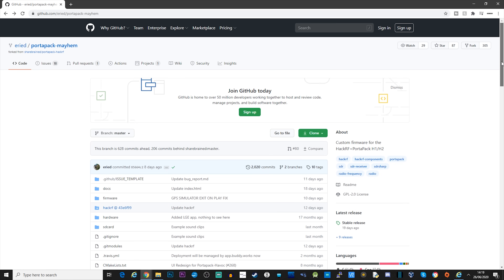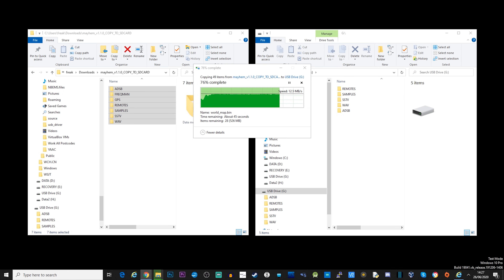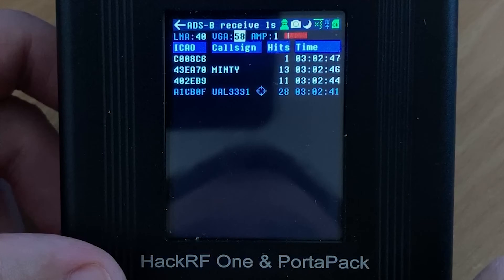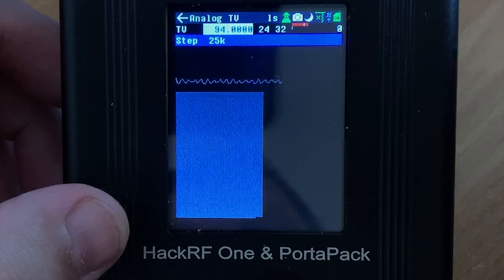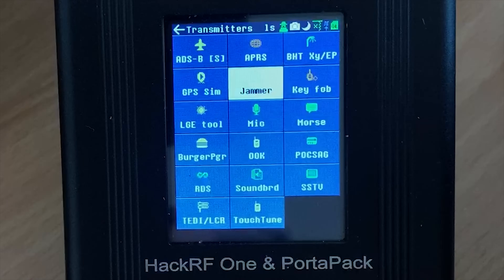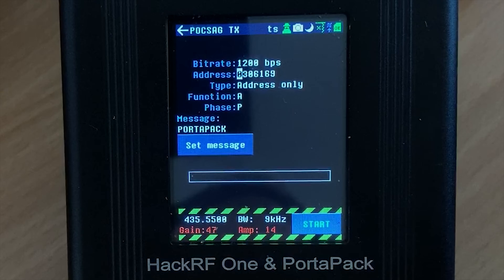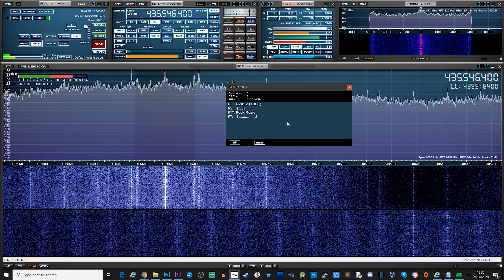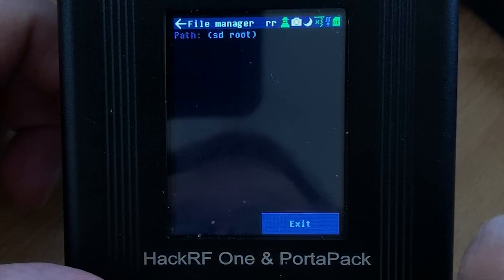MAYHEM Firmware for the HackRF Portapack Installation / Overview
Here I show you how install the Mayhem custom firmware for the HackRF portapack. I also go through some of the features and capabilities of this firmware.

(This one has a nice case and antennas)

Portapack Case
Portapack with HackRF